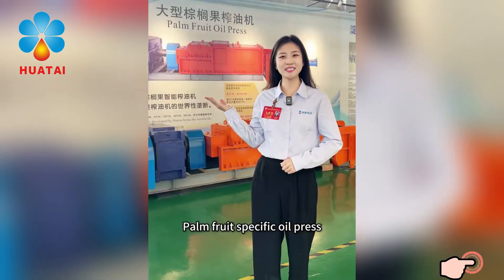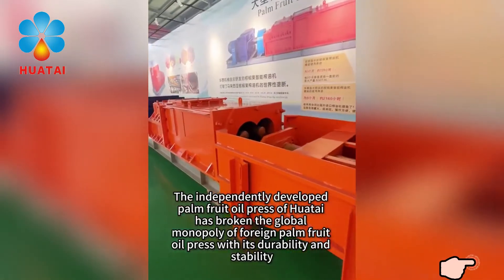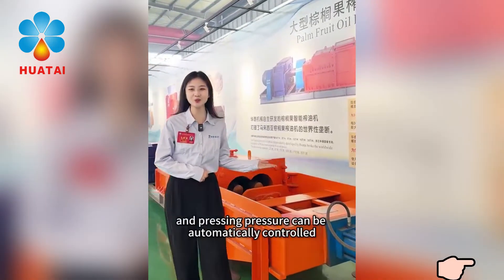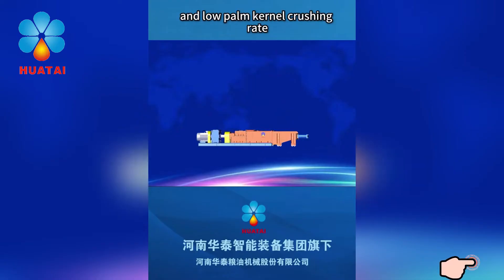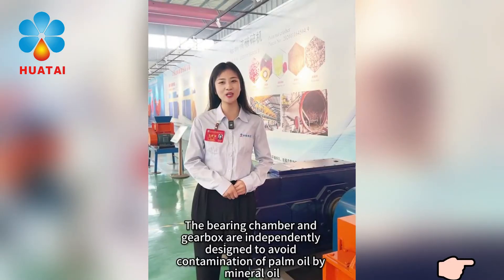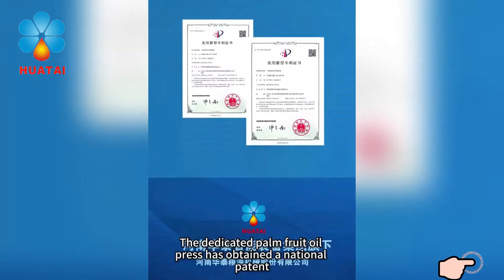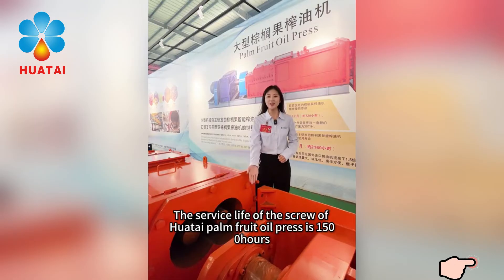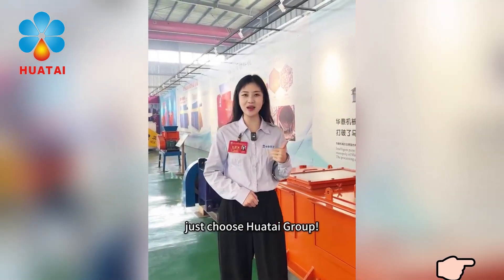2-15TPH Automated Palm Fruit Oil Press Machine from China - How to Build a Palm Oil Factory?🌴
Huatai's independently developed palm fruit oil press machine has broken the global monopoly of foreign machines with its durability and stability. Key advantages include:
1. PLC Control System: Automatically controls feeding amount, speed, and pressing pressure for fully automated, intelligent, and continuous production.
2. Adjustable Press Chamber Pressure: Hydraulic and PLC systems ensure high oil extraction efficiency, low oil residue, and low kernel breakage.
3. Advanced Continuous Double Screw: Made of special steel for durability.
4. Independent Bearing Housing and Gearbox Design: Prevents mineral oil contamination.
5. Special "Inverted Cone" Holes: Ensure smoother oil extraction.
Huatai Group, with years of experience in design and manufacturing, offers patented machines processing 2-15 tons per hour. Our screws last 1,500 hours, 1.5 times longer than foreign machines. We provide turnkey solutions from plant layout to installation.We can provide turnkey palm oil processing plant solutions from plant layout design, machinery manufacturing, onsite debugging, and installation.